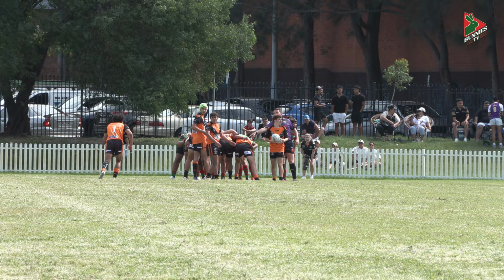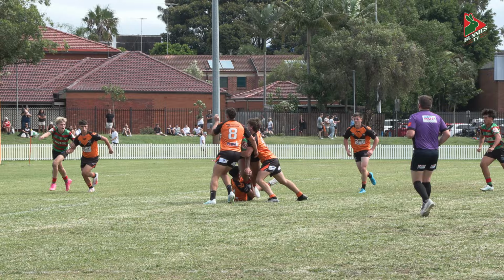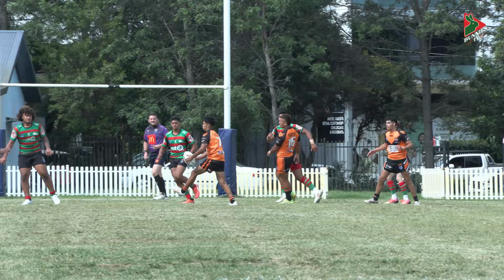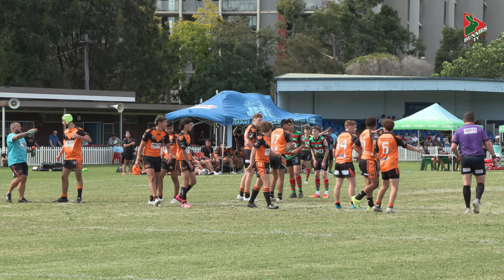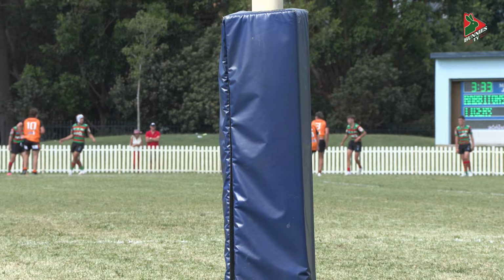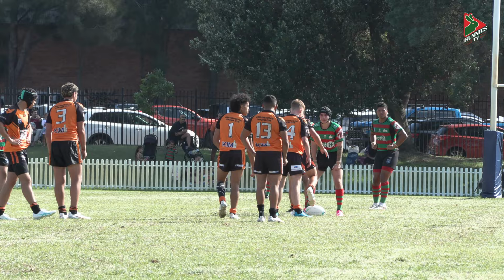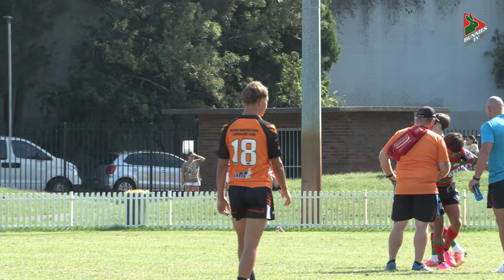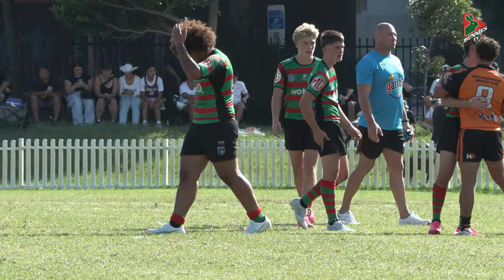Rabbitohs v Tigers - U16s - Mascot Oval